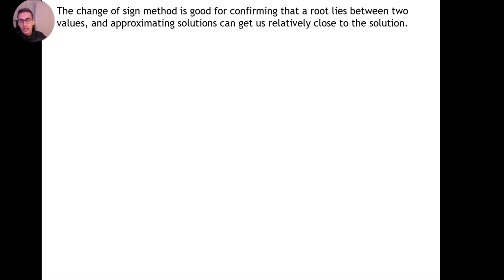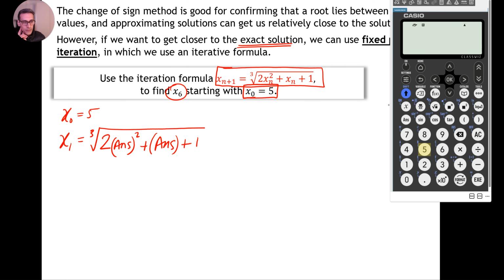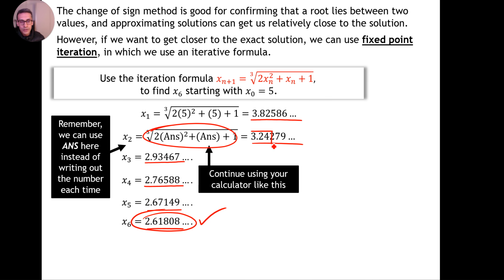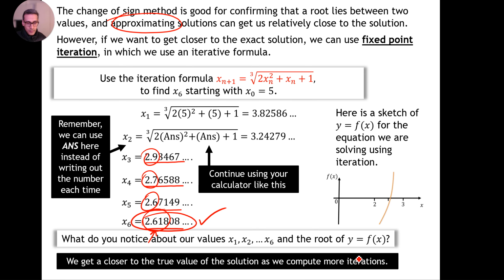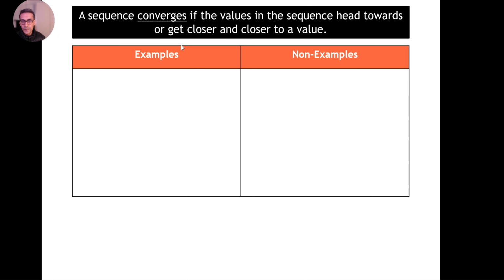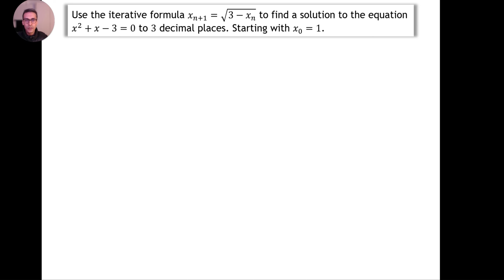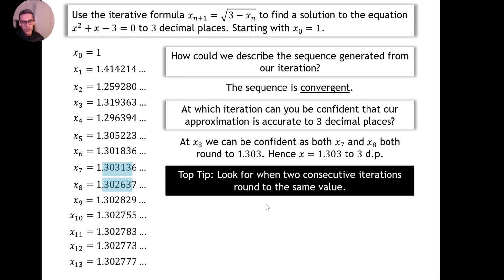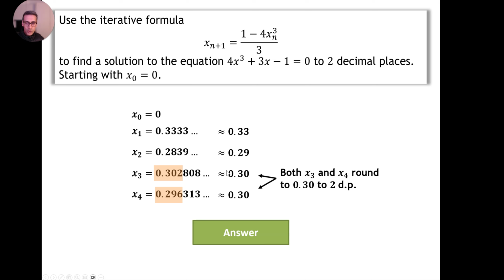Iteration 09 More practice using Iteration formula